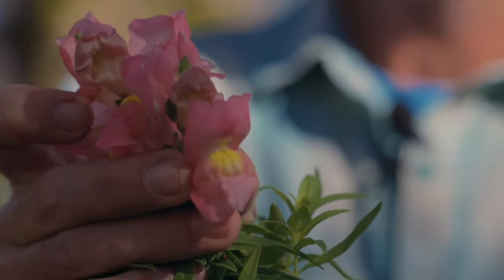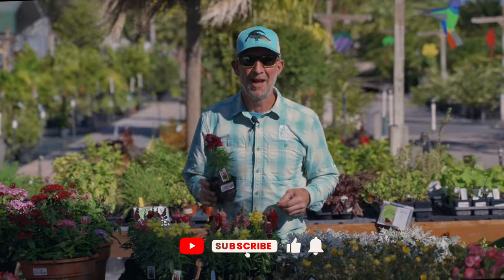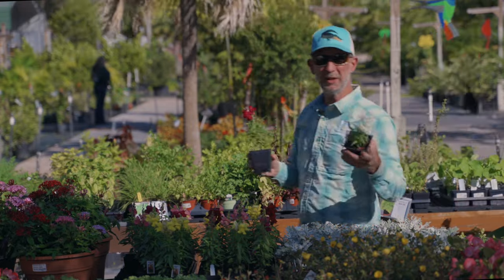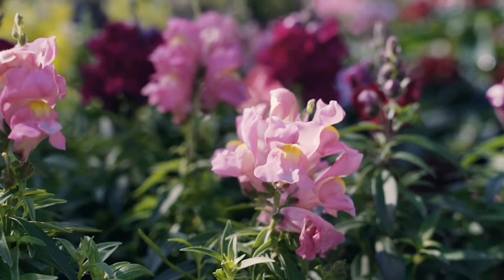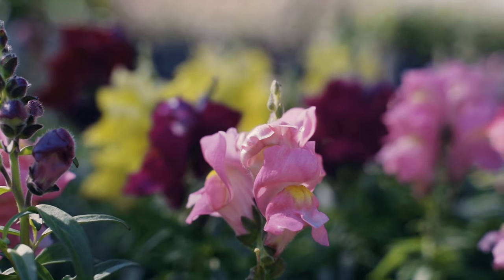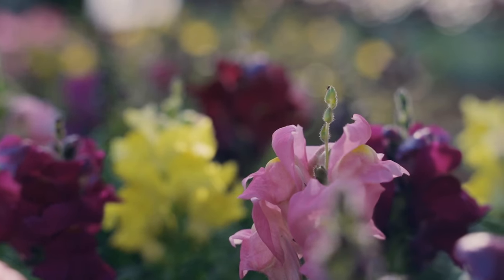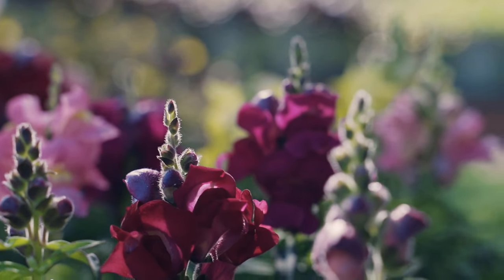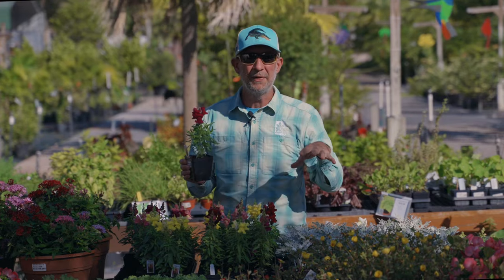Gardening Snapdragon in Northeast FL - Care & Characteristics | Jacksonville | Plant of the Week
Hey, Jacksonville plant lovers! We're all about the dazzling Snapdragon this week at Earthworks, your favorite garden spot. In our cozy corner of Northeast Florida, these colorful beauties are just what your garden needs. In this video, we'll explain why Snapdragons (especially our SnapTastic and Montego mixes) are a must-have, how to care for them, and the splash of color they'll bring to your space. Earthworks isn't just a store; it's a community where plants and people grow together. Please grab a cup of your favorite drink and join us in celebrating the beauty of gardening. Remember to follow Earthworks for more green thumb adventures!

Key Details:

- Plant of the Week: Snapdragons, your garden's new best friend
- Find Them at Earthworks: Jacksonville's garden heart
- Sun and Water:They love the sun and need just the right amount of water
- Size: Perfectly sized for any spot – 10-16 inches tall
- Colors: A rainbow in your garden, from reds to purples
- Perfect For: Your Northeast FL garden, pots, or wherever you need a smile

Earth Works is your local, one-stop Landscape and Garden Center Store in Jacksonville and provides landscaping, hardscaping, water features, lawn care service, lawn spraying, and drainage solutions.

Proudly serving clients in Northeast Florida, including Jacksonville, Ponte Vedra Beach, TPC, Sawgrass, Atlantic Beach, Neptune Beach, Jacksonville Beach, Nocatee, St. Johns, Fleming Island, Orange Park,  Middleburg, Green Cove Springs, Amelia Island, Fernandina, and St. Augustine.